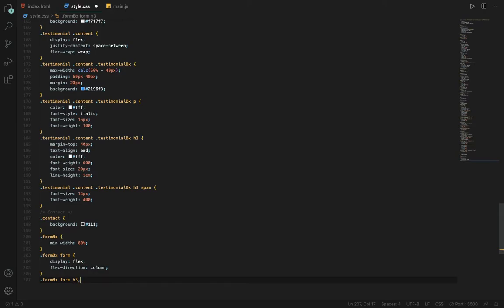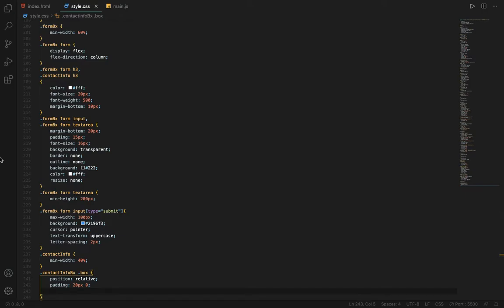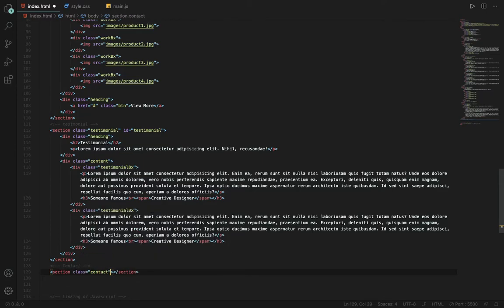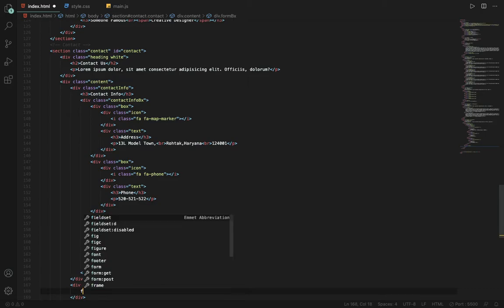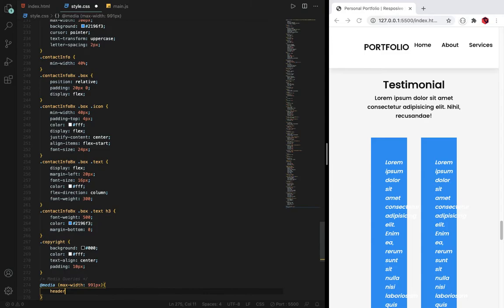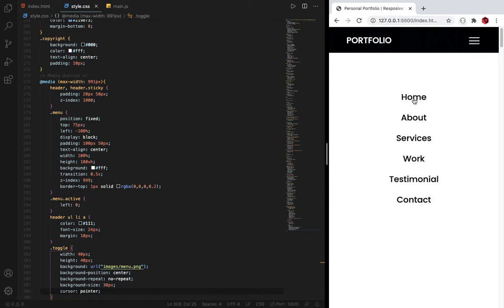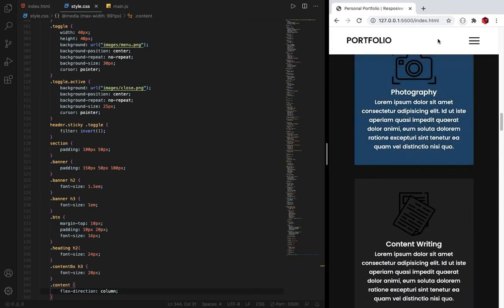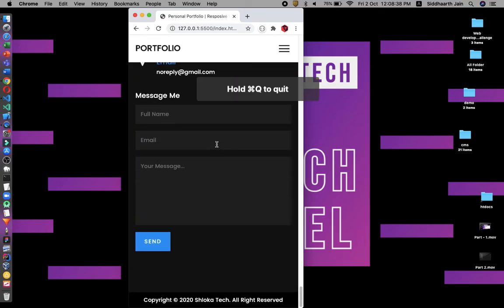Part - 3(Last) Portfolio Website using html, css and javascript #3 Web Development Challenge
Join The challenge by clicking here -:

HI Everyone,
Please Join this ultimate challenge and share it with your other friend who are developers.